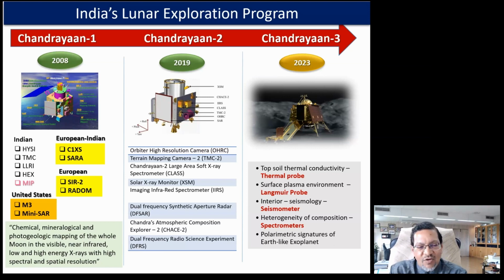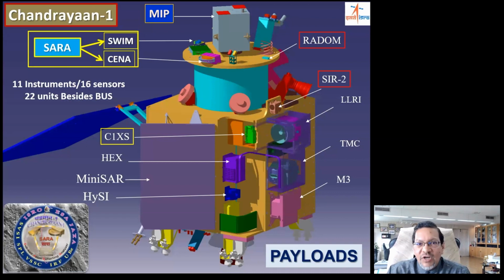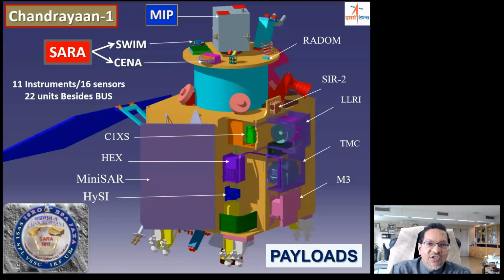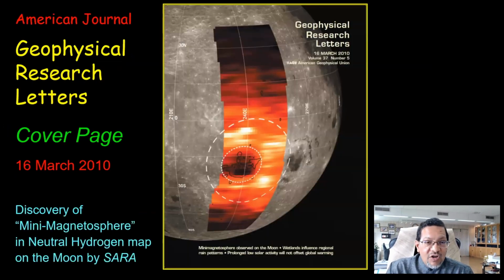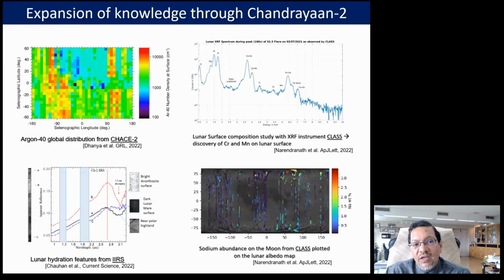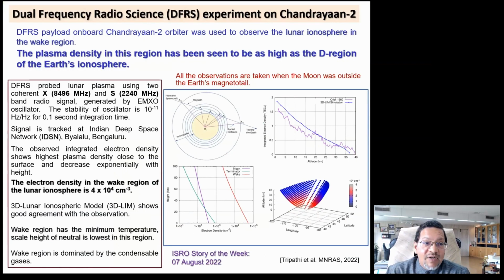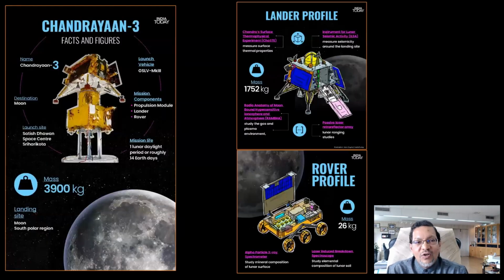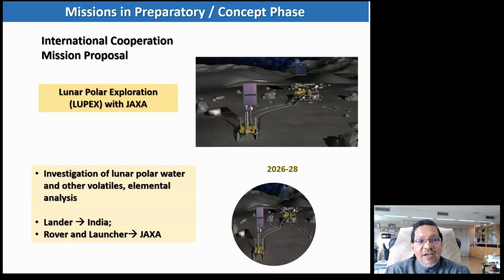European Lunar Symposium 2023 - Anil Bhardwaj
ISRO
Anil Bhardwaj